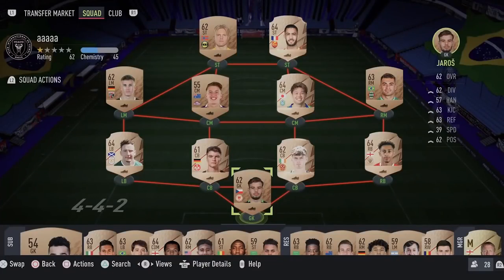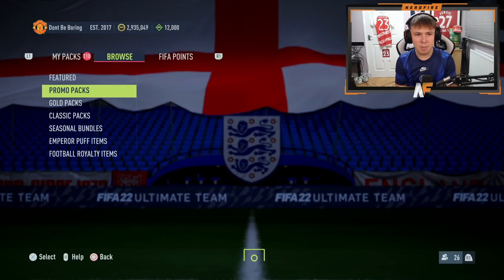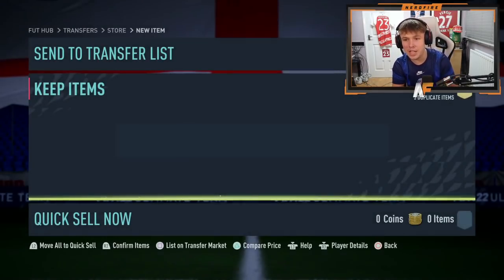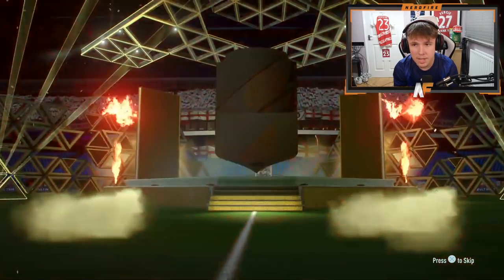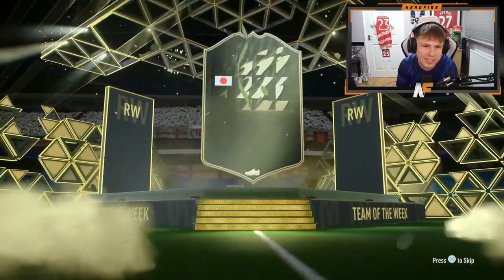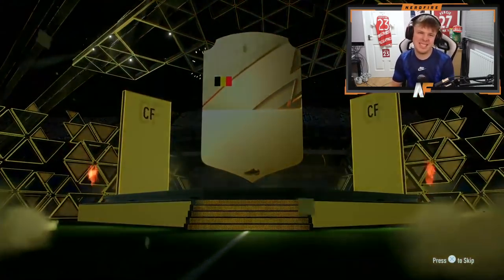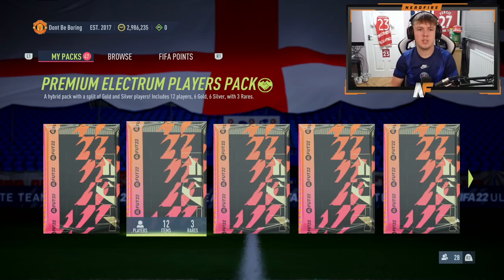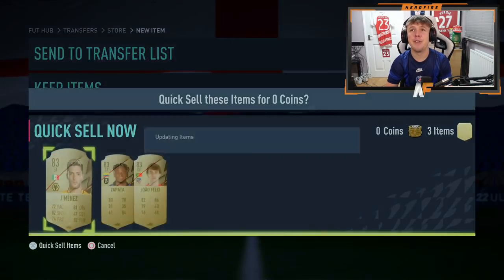this is what 50x 81+ Attackers Packs got me for TOTY!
NerdFire,FIFA 22,FIFA 22 Ultimate Team,Ultimate Team,FUT,THIS IS WHAT 50x 81+ ATTACKKER PACKS GOT ME FOR TOTY!!! FIFA22,50k packs,50k packs fifa 21,fifa 21 TOTY pack opening,fifa 21 TOTY in a pack,TOTY attackers pack opening,TOTY 81+ attackers upgrade fifa 21,guaranteed TOTY packs fifa,Team of The Year,81+ attackers upgrade fifa 22, 81+ attackers pack, TOTY Mbappe,ea sports,football,Castro1021,Bateson87,NepentheZ